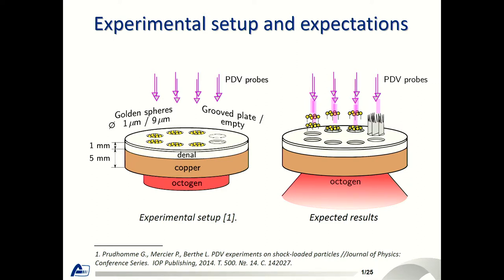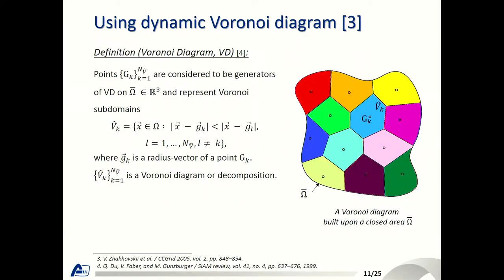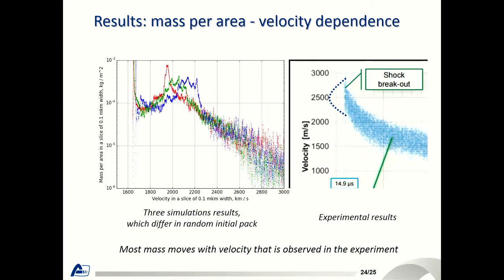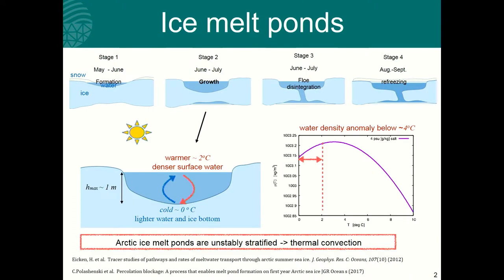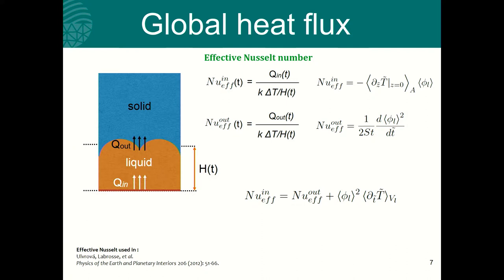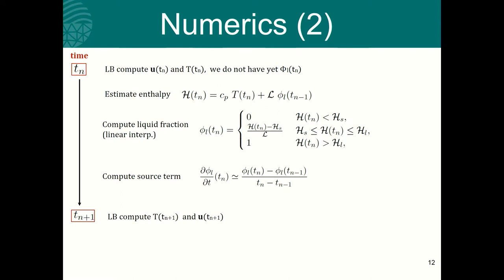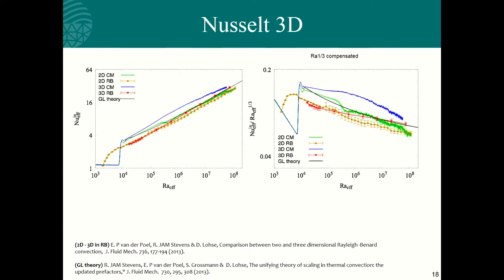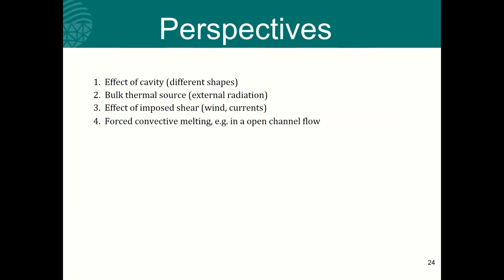Massively parallel Smoothed Particle Hydrodynamics modeling of shock-loaded spherical particles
Speaker: Dyachkov SA (Dukhov Research Institute of Automatics, Russia) - (authors: Egorova MS; Dyachkov SA; Parshikov AN; Zhakhovsky VV; Rogozkin DB; Kuratov SE - Dukhov Research Institute of Automatics, Russia)
2017_08_16-09_01-smr3141